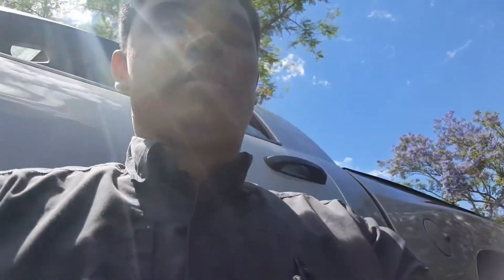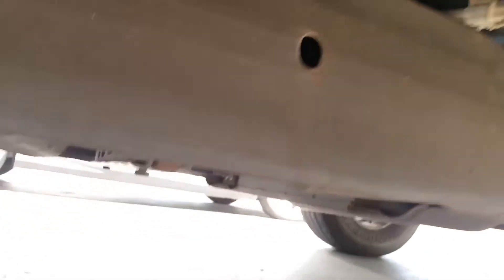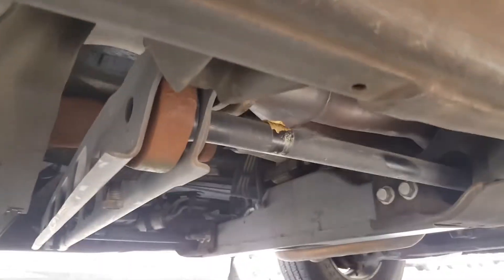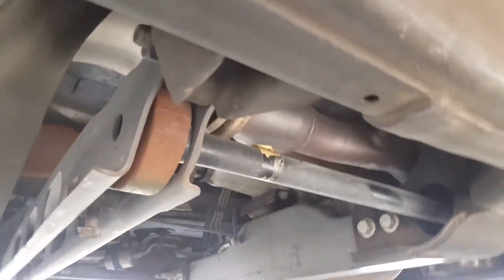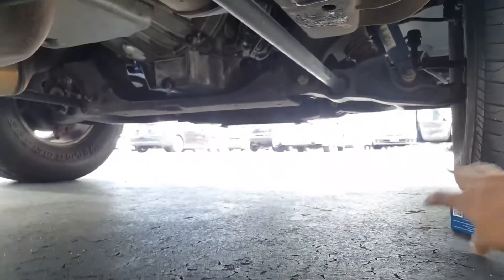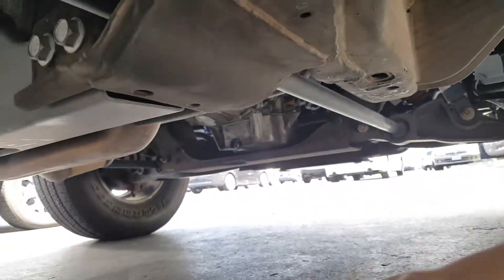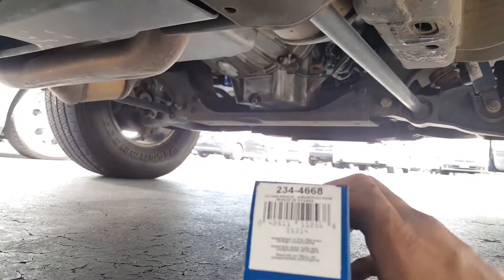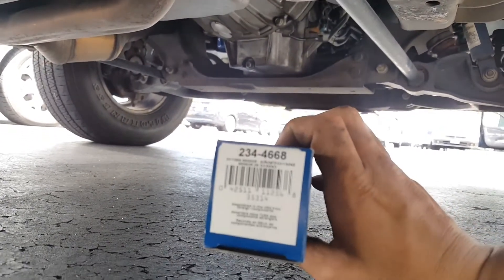05 Chevy Yukon 5.3L downstream O2 sensor replacement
We replaced a downstream oxygen sensor on a 05 Chevy yukon. Very simple and straight forward video. I hope this video helps you with any trouble that you may have